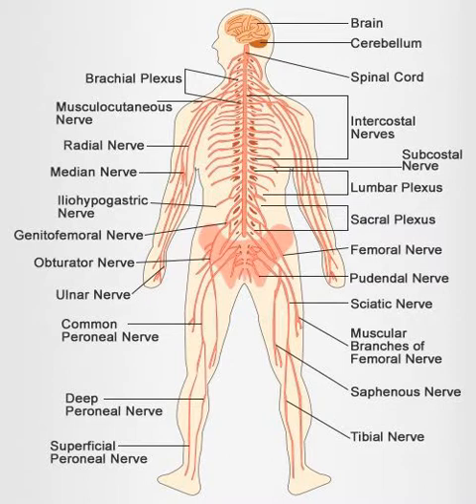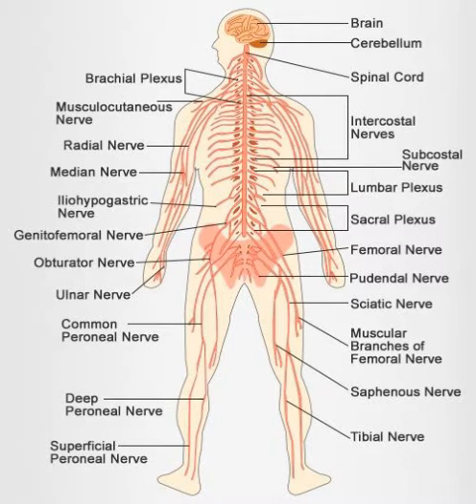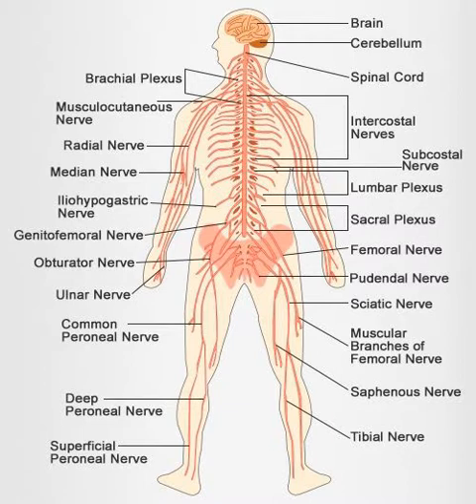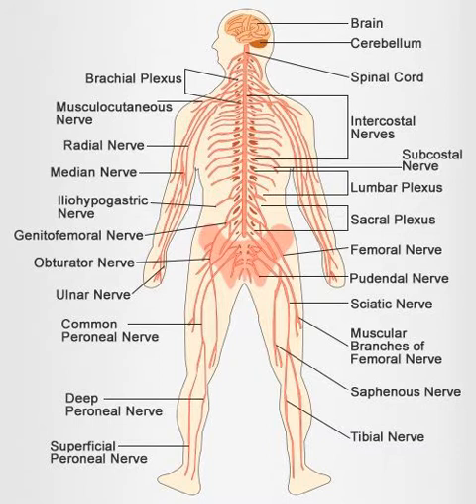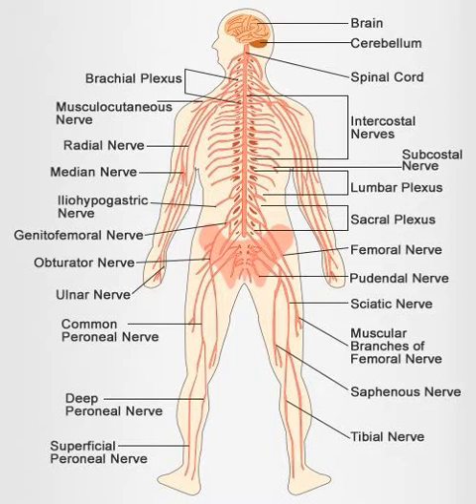Anatomy of the Nervous System [ Labeled Diagram ]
In biology, the classical doctrine of the nervous system determines that it is a highly complex part of an animal that coordinates its actions and sensory information by transmitting signals to and from different parts of its body. The nervous system detects environmental changes that impact the body, then works in tandem with the endocrine system to respond to such events. Nervous tissue first arose in wormlike organisms about 550 to 600 million years ago. However, this classical doctrine has been challenged in recent decades by discoveries about the existence and use of electrical signals in plants. On the basis of these findings, some scientists have proposed that a plant nervous system exists and that a scientific field called plant neurobiology should be created. This proposal has led to a dispute in the scientific community between those who think we should talk about the nervous system of plants and those who are against it. The inflexibility of the positions in the scientific debate on both sides has led to the proposal of a solution to the debate, consisting of redefining the concept of the nervous system by using only physiological criteria and avoiding phylogenetic criteria.

In vertebrates it consists of two main parts, the central nervous system (CNS) and the peripheral nervous system (PNS). The CNS consists of the brain and spinal cord. The PNS consists mainly of nerves, which are enclosed bundles of the long fibers or axons, that connect the CNS to every other part of the body. Nerves that transmit signals from the brain are called motor nerves or efferent nerves, while those nerves that transmit information from the body to the CNS are called sensory nerves or afferent. Spinal nerves are mixed nerves that serve both functions. The PNS is divided into three separate subsystems, the somatic, autonomic, and enteric nervous systems. Somatic nerves mediate voluntary movement. The autonomic nervous system is further subdivided into the sympathetic and the parasympathetic nervous systems. The sympathetic nervous system is activated in cases of emergencies to mobilize energy, while the parasympathetic nervous system is activated when organisms are in a relaxed state. The enteric nervous system functions to control the gastrointestinal system. Both autonomic and enteric nervous systems function involuntarily. Nerves that exit from the cranium are called cranial nerves while those exiting from the spinal cord are called spinal nerves.

At the cellular level, the nervous system is defined by the presence of a special type of cell, called the neuron, also known as a "nerve cell." Neurons have special structures that allow them to send signals rapidly and precisely to other cells. They send these signals in the form of electrochemical impulses traveling along thin fibers called axons, which can be directly transmitted to neighboring cells through electrical synapses or cause chemicals called neurotransmitters to be released at chemical synapses. A cell that receives a synaptic signal from a neuron may be excited, inhibited, or otherwise modulated. The connections between neurons can form neural pathways, neural circuits, and larger networks that generate an organism's perception of the world and determine its behavior. Along with neurons, the nervous system contains other specialized cells called glial cells (or simply glia), which provide structural and metabolic support.
Nervous systems are found in most multicellular animals, . The only multicellular animals that have no nervous system at all are sponges, placozoans, and mesozoans, which have very simple body plans. The nervous systems of the radially symmetric organisms ctenophores (comb jellies) and cnidarians (which include anemones, hydras, corals and jellyfish) consist of a diffuse nerve net. All other animal species, with the exception of a few types of worms, have a nervous system containing a brain, a central cord (or two cords running in parallel), and nerves radiating from the brain and central cord. The size of the nervous system ranges from a few hundred cells in the simplest worms, to around 300 billion cells.

The cns functions to send signals from one cell to others, or from one part of the body to others and to receive feedback. Malfunction of the nervous system can occur as a result of genetic defects, physical damage due to trauma or toxicity, infection, or simply senesence. The medical specialty of neurology studies disorders of the nervous system and looks for interventions that can prevent or treat them. In the peripheral nervous system, the most common problem is the failure of nerve conduction, which can be due to different causes including diabetic neuropathy and demyelinating disorders such as multiple sclerosis and amyotrophic lateral sclerosis. Neuroscience is the field of science that focuses on the study of the nervous system.